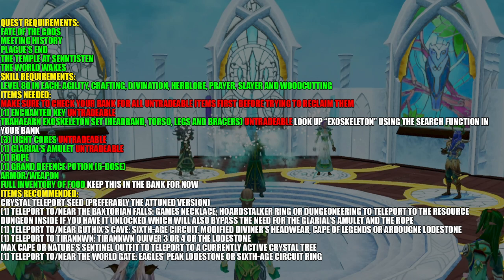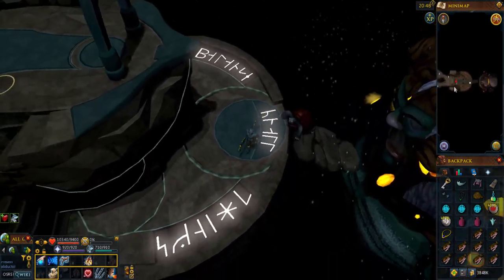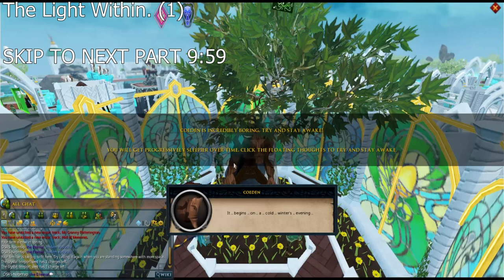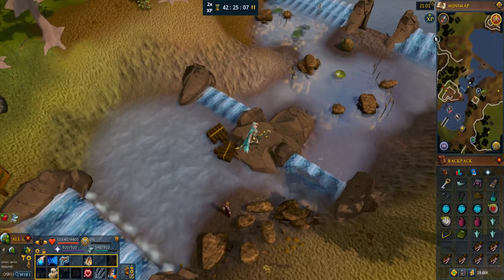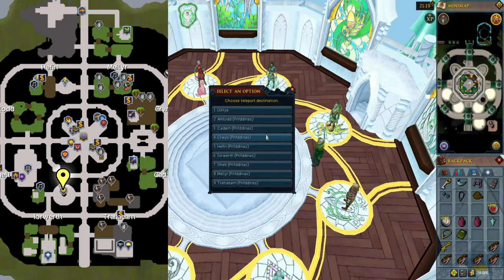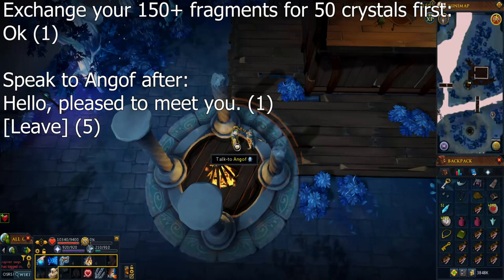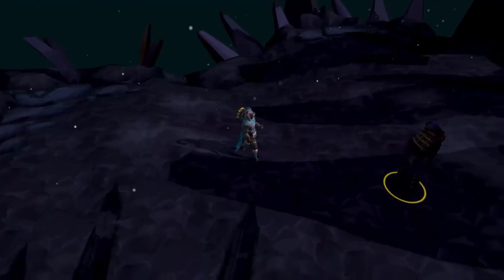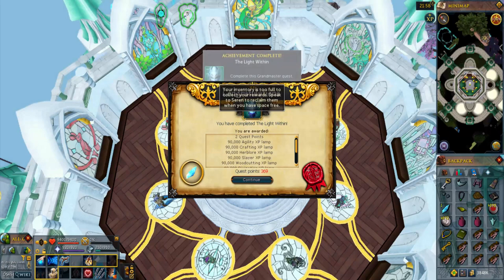RS3: The Light Within Quest Guide - Ironman Friendly - RuneScape 3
This is Sikovit AKA ImSikovit ‘s updated 2024 quest guide, walkthrough, playthrough to The Light Within on RuneScape 3 RS3 RS EoC that’s friendly for Ironman / Iron man and it should be able to give you all the help that you need.

00:00 Intro/Item List/Requirements
01:14 For Ironmen: Item List
01:24 Location: Quest Start / Recharging Crystal Teleport Seed
01:59 Quest Start / Location of Eluned
03:50 Guthix
07:13 Seren Shard (Prudence) / Lleyta Well
08:00 Seren Shard (Harmony) / Crystal Tree
12:17 Seren Shard (Integrity) / Waterfall Dungeon
14:54 Seren Shard (Wisdom) / Corrupted Seren Stone
16:05 Seren Shards (Continued)
19:29 Tarddiad (Crystals and Fragments)
22:07 Seren Cutscene
24:39 Muspahs / Zaros
25:32 Crystal Puzzle
28:17 Finishing Up